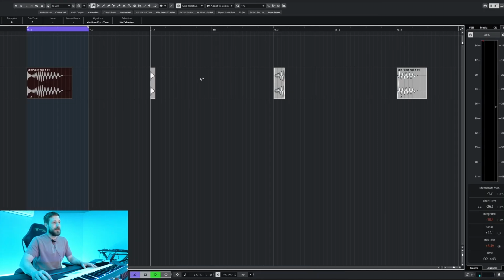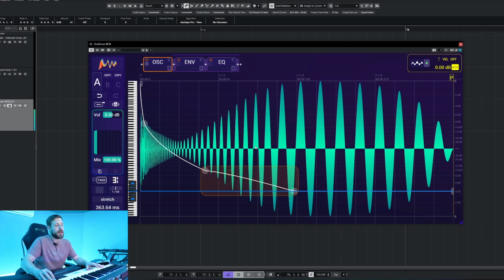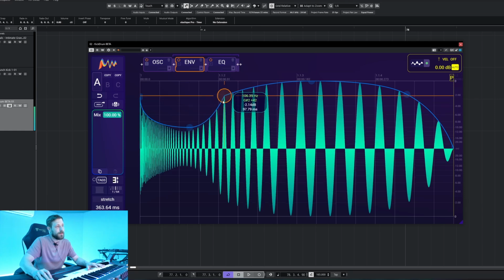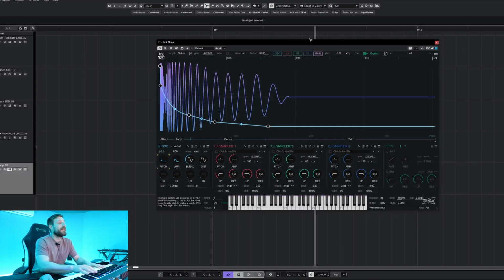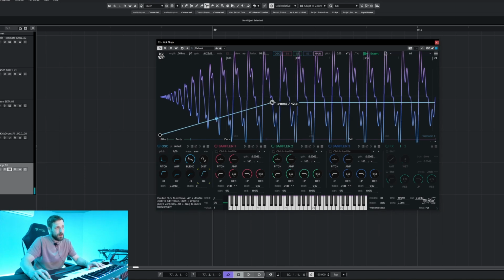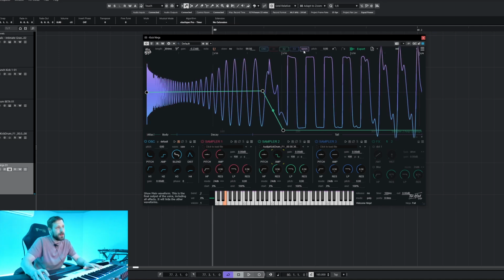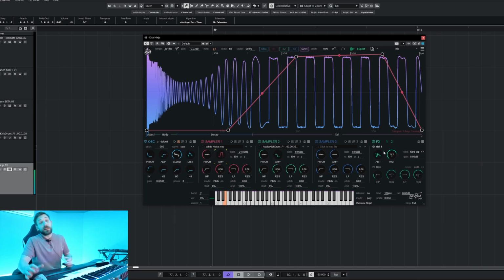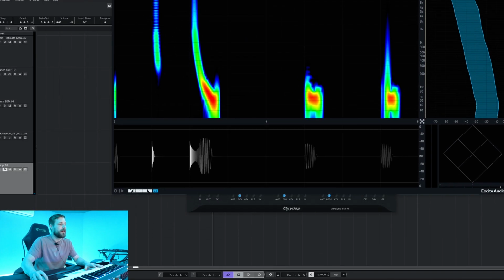How I Make Kicks from Scratch | Studio Sessions with Stonebank Ep. 5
Studio Sessions with Stonebank - Episode 5: Kick Drums & Bass Processing

Hey everyone, Stonebank here!

In episode five of Studio Sessions with Stonebank, I'm diving deep into one of the most important elements of any track — the kick drum. I'm showing you exactly how I build my kicks from scratch, and breaking down the unique process I use to shape and process the kick and bass together to get that tight, clinical sound that cuts through every mix.

You'll see the plugins I use, the why behind each decision, and I’ll share some go-to tips and tricks to help you elevate your low-end game. Whether you're producing UK Hardcore, Hard Dance, or anything that demands a powerful low end — this one’s packed with value.

Don't forget to drop a comment if you have questions or suggestions for future episodes!

Stonebank Hard Essentials Vol. 1 – Serum 2 Presets.